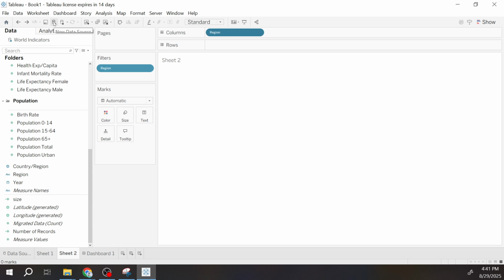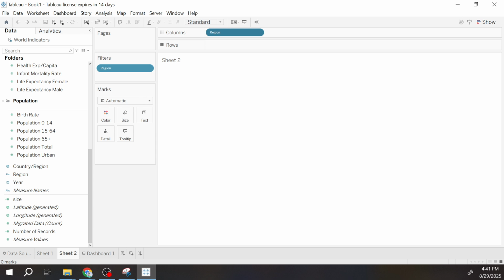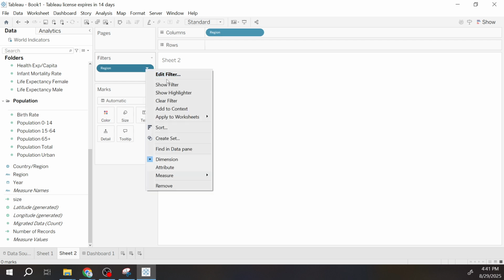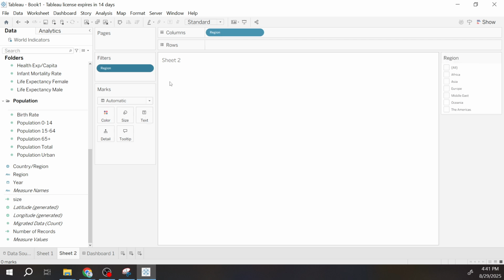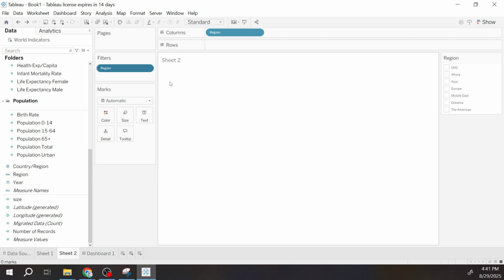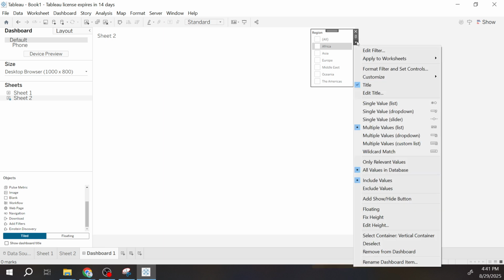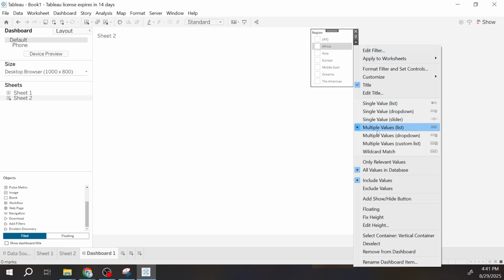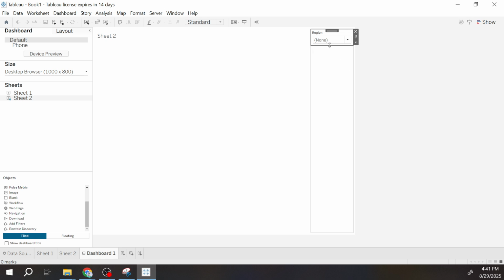How to Create a Pull Down Menu in a Tableau Dashboard [2026 Full Guide]